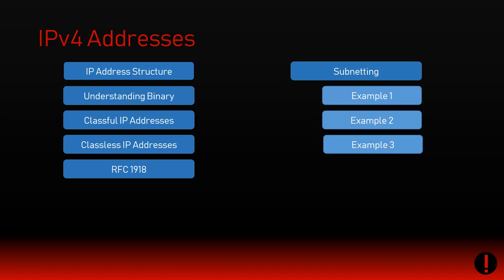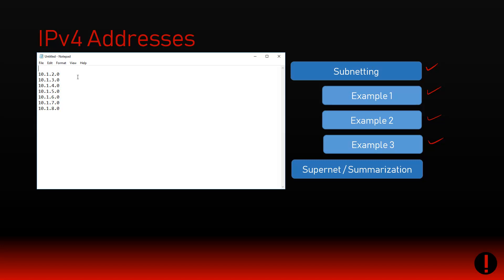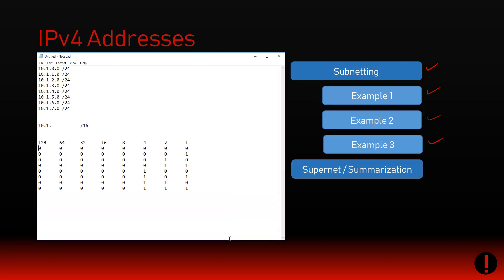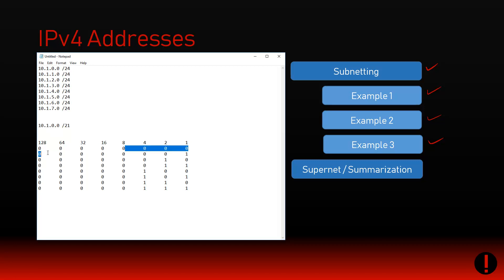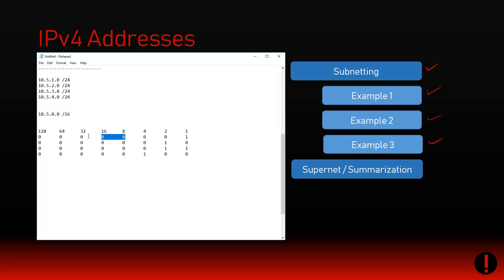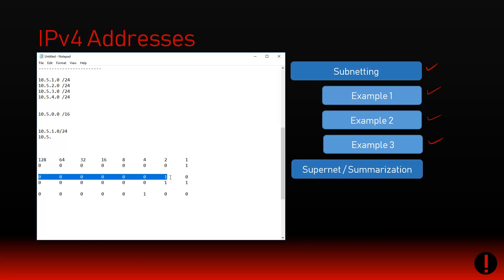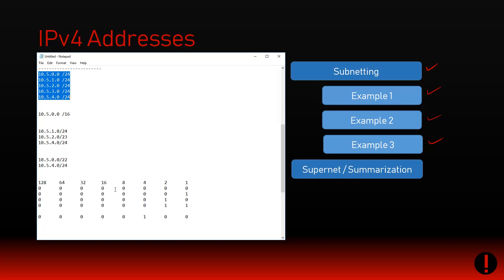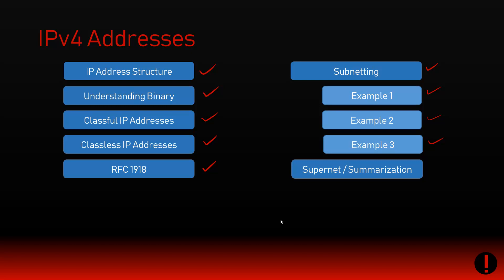IPv4 - Supernetting / Summarization (10 of 10)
In this series, we will explore the IPv4 addresses, how they are structured, the difference between Classful and Classless addresses, Public vs Private IP addresses and the all important Subnetting and Summarization

This video focuses on Summarization (the opposite to subnetting).